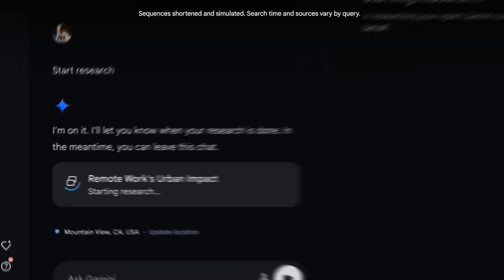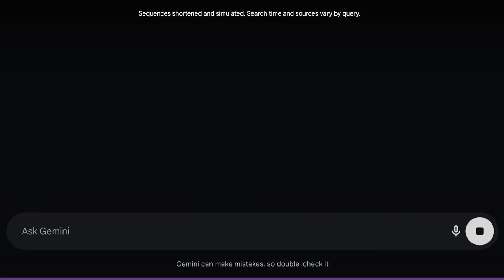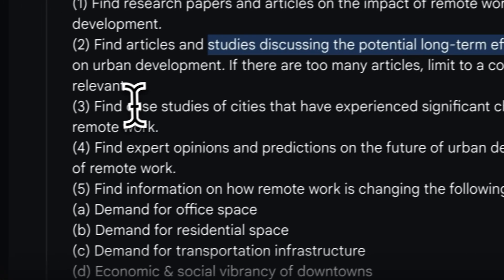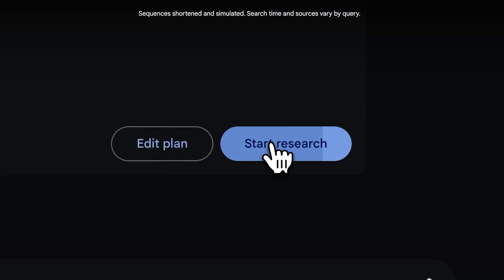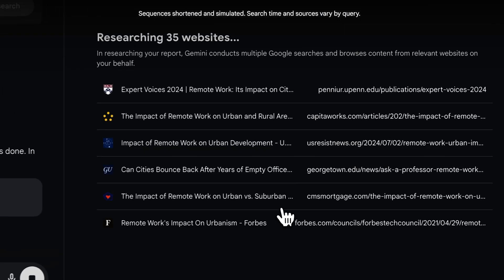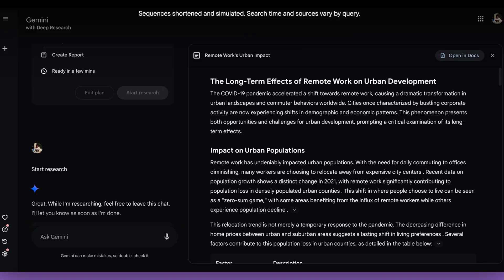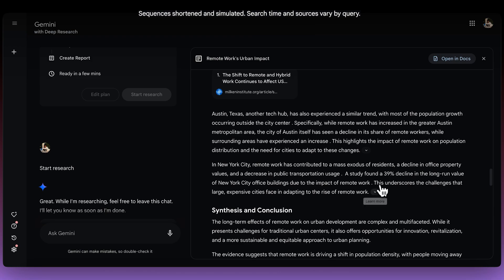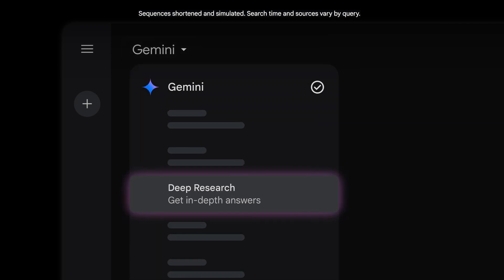Gemini Deep Research Demo | Using AI to learn new topics in depth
Watch as Senior Product Manager Aarush Selvan explains what Deep Research is and how to use it to conduct in-depth research and unlock new possibilities in your work. Deep Research is currently available to Gemini Advanced subscribers in the Google Gemini app on mobile and web.

Google One AI Premium Plan subscription and internet required. Gemini Advanced is available for ages 18+. Availability may vary by device, country, and language. Results for illustrative purposes and search time and sources vary by query. Check responses for accuracy. Sequences shortened.